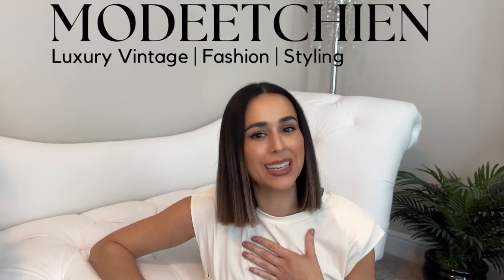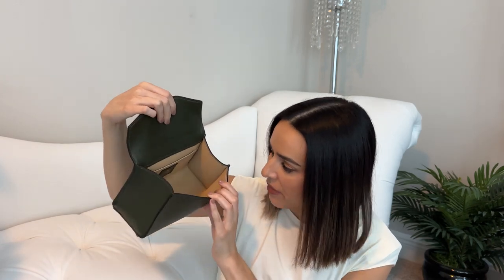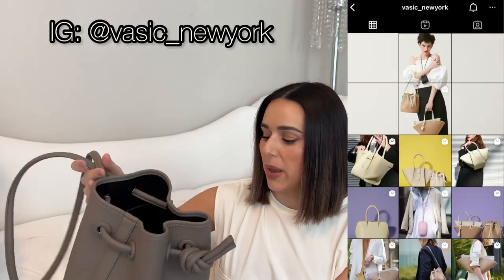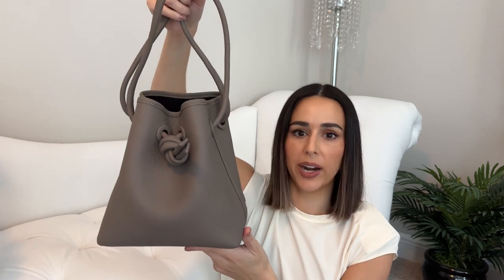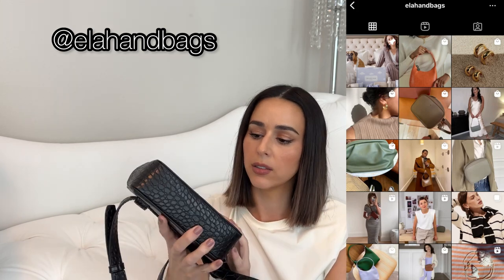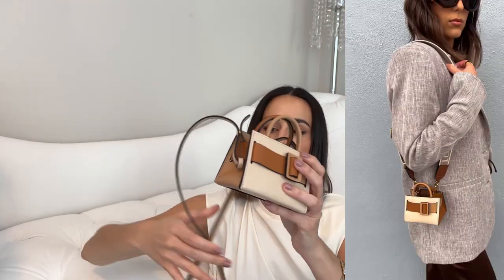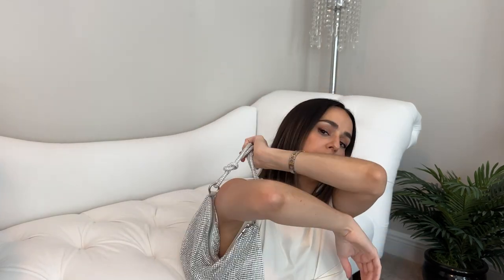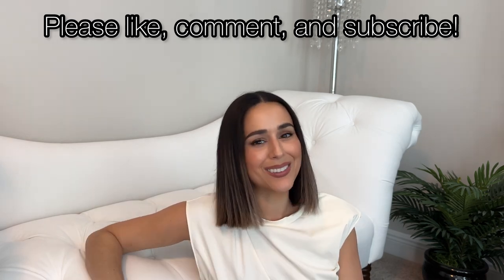CONTEMPORARY HANDBAG COLLECTION | AFFORDABLE BAGS UNDER $600 | Cool Brands You Need To Know About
Bags Mentioned:

Lecc Project:
-Canvas bag
-Tan Bag
-Black Bag
Amazon Rhinestone Bag

What I’m wearing:
Victoria Beckham Beauty Lip color